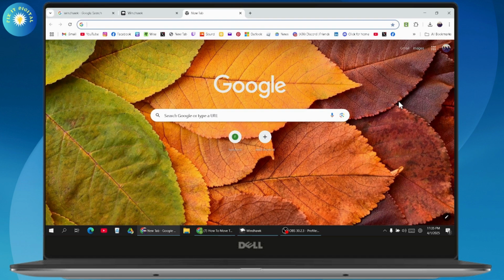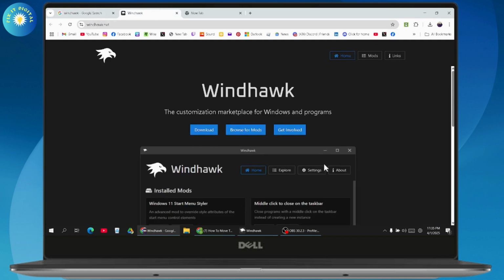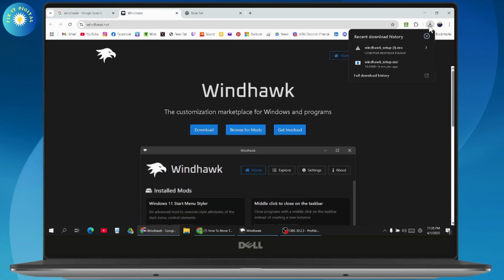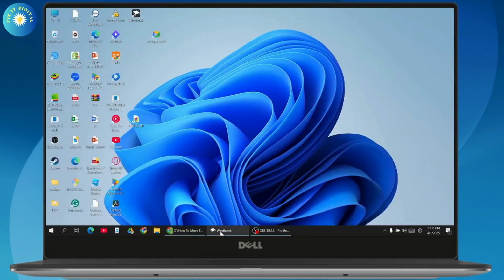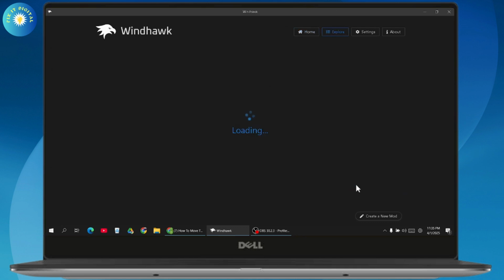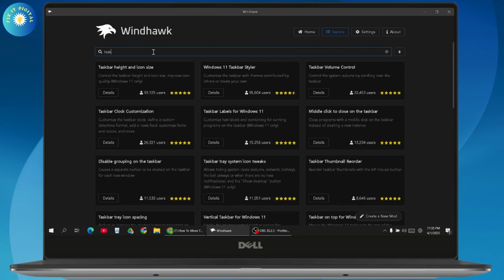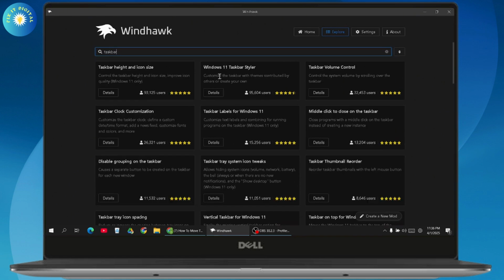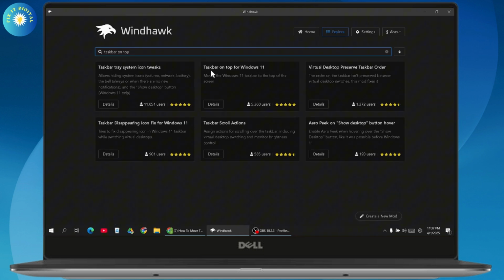How To Move The Taskbar In Windows 11 24H2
how to move the taskbar in windows 11
move taskbar to right windows 11 24h2
windows 11 24h2 move taskbar
move taskbar to top windows 11 24h2
windows 11 24h2 move taskbar to right

Want to move your Windows 11 taskbar to the top, left, or make it vertical? In this tutorial, I’ll show you how to use a free tool called WintHawk to reposition your taskbar in the new Windows 11 24H2 update. Works even if Windows doesn’t allow it by default!

0:00 – Intro: Move the Windows 11 taskbar (24H2) to any position
0:05 – Step 1: Make sure you have a stable internet connection
0:09 – Step 2: Open your web browser (Chrome, Edge, etc.)
0:12 – Step 3: Search for “WintHawk” in your browser
0:16 – Step 4: Click on the official website: winhawk.net
0:20 – Step 5: On the homepage, click the “Download” button
0:24 – Step 6: If prompted about an unverified file, allow the download
0:28 – Step 7: Once downloaded, open the file to begin installation
0:32 – Step 8: Accept all prompts—click Agree, OK, or Next until it installs
0:37 – Step 9: After installation, open the WintHawk app
0:41 – Step 10: In WintHawk, go to “Explore Other Mods”
0:45 – Step 11: Use the search bar and type “taskbar”
0:48 – Step 12: Browse the taskbar mods (taskbar on top, vertical taskbar, etc.)
0:53 – Step 13: Click on your preferred mod (e.g., “Taskbar on Top for Windows 11”)
0:58 – Step 14: Scroll down in the mod description to check limitations
1:03 – Step 15: Click “Install” to activate your selected taskbar mod
1:08 – Step 16: Your taskbar will now move to the top, left, or vertical as selected
1:13 – Optional: You can switch to other mods by uninstalling the current one and trying another
1:20 – Tips: Restart WintHawk or your PC if it doesn’t apply changes
1:27 – Reminder: WintHawk lets you fully customize the look and behavior of your taskbar
1:35 – Outro: That’s it! If you have any questions, feel free to comment below
1:41 – Thanks for watching!